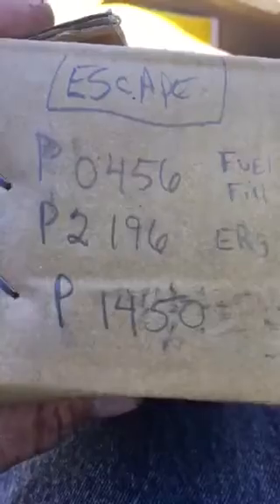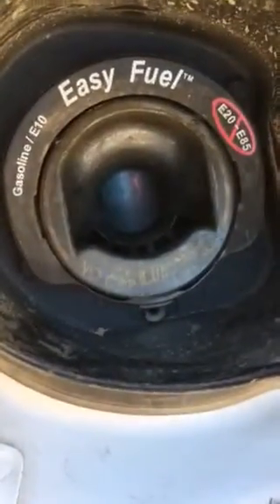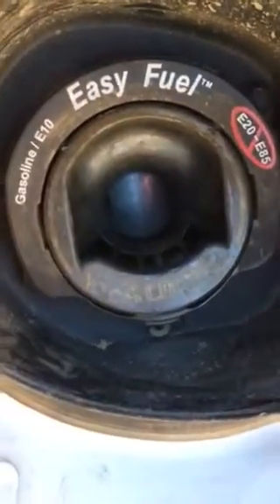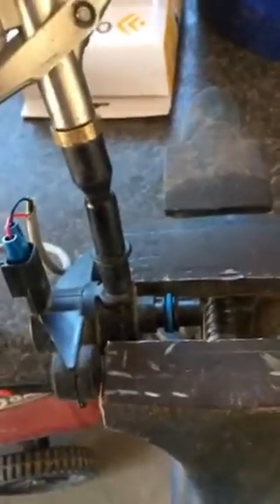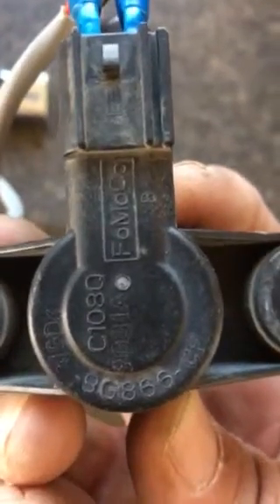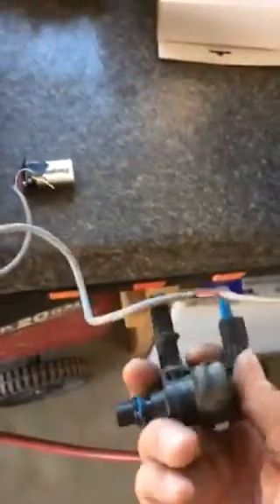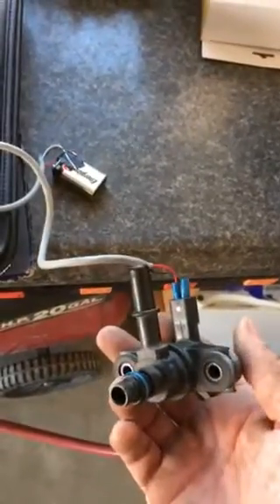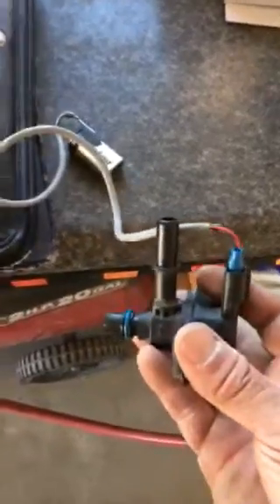2010 Ford Escape 2012 Ford Mustang check engine light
If your Ford vehicle is throwing codes p0456
P2196 or p1450 then your issue likely pertains to the gas tank not holding a vacuum and it's probably not the gas fill player door. Fuel fumes are sent from the fuel tank to the intake of the engine in order to burn them and prevent them venting into the atmosphere(bad for environment). The solenoid in the video gets 12v and opens to allow these fumes to pass to the engine for burn. However if it leaks then it can draw air into the intake and cause 02sensors to throw codes as well. The fuel tank purge solenoid (cx-2349, c108Q, 9g866,pa66g13) can fail and leak. Look no further.  This video shows the suspected failed part. Buy a $30 dollar obd2 scanner(to reset codes) and a $40 part, 8mm socket and ratchet and perform the $300-$500 repair yourself.

Gas fill door, gas flap, intake leak, o2 sensor.